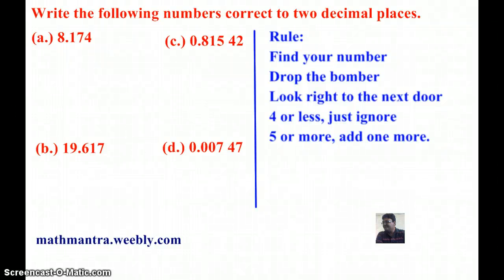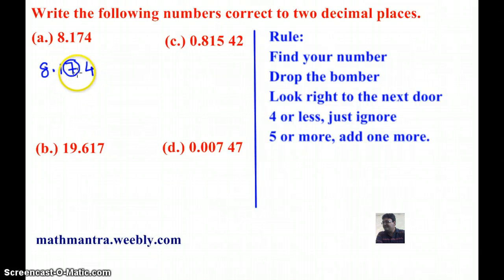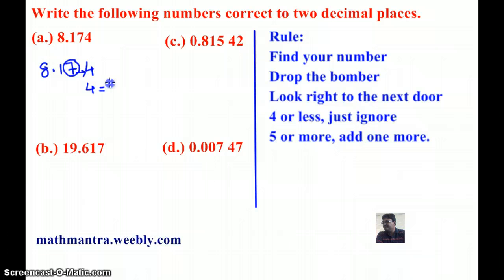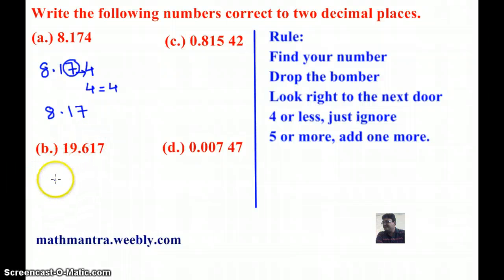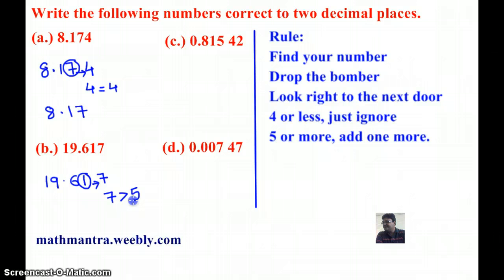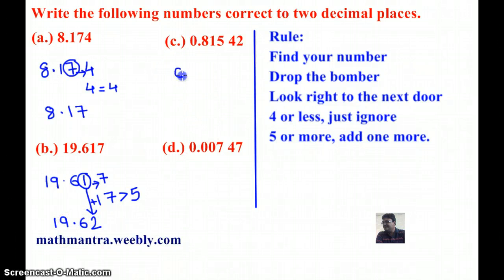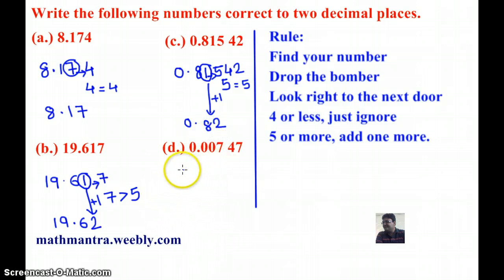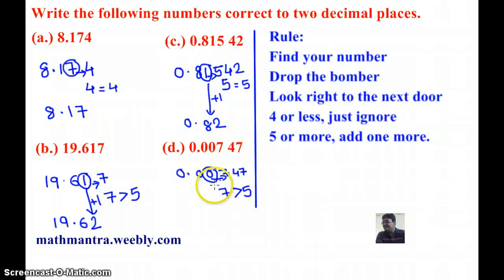ROUNDING OFF A NUMBER TO TWO DECIMAL PLACES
This video shows how to rewrite a number or round off a number correct to two decimal places or 2 d.p. The method of rounding off a number is useful in approximation and estimation.